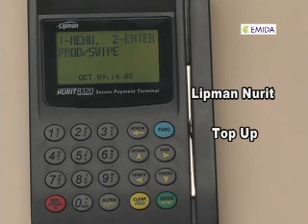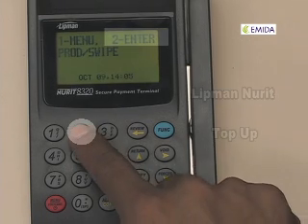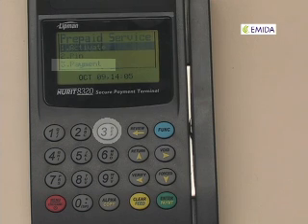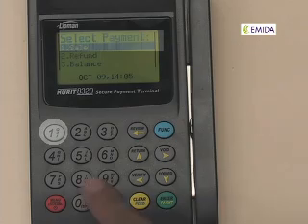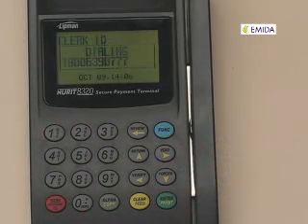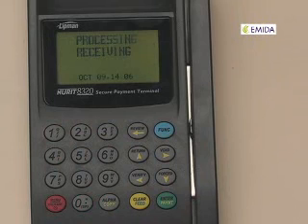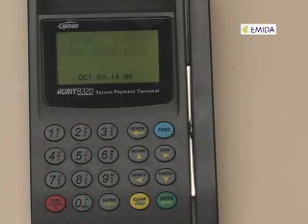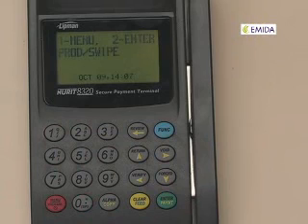Complete a TopUp/Payment Transaction - Lipman Nurit 8320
This video describes how to enter the necessary parameters to topup a wireless account (e.g., Telcel) or complete any other payment type transaction.